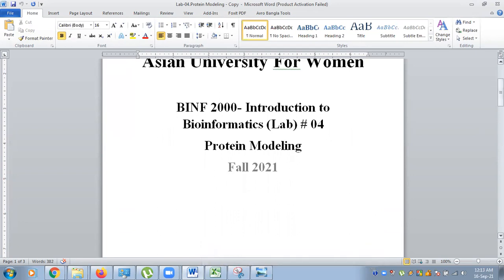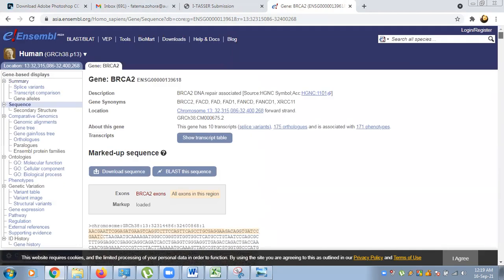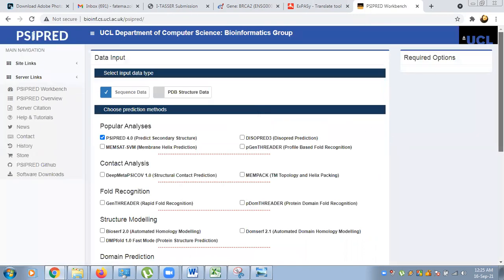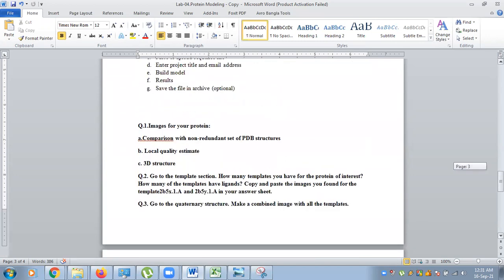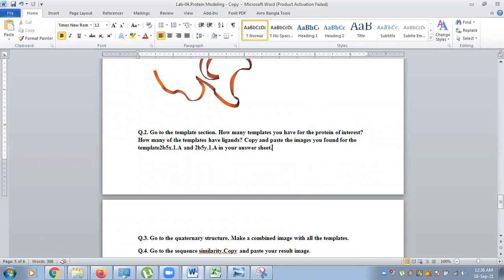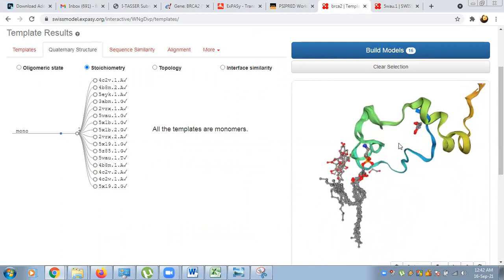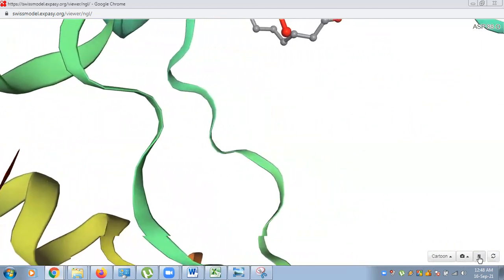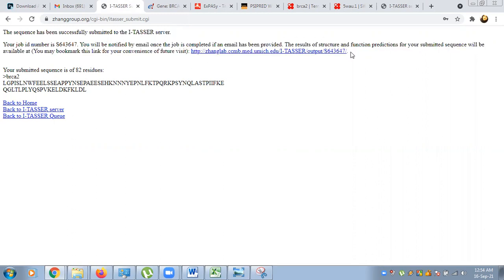Protein Modeling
Have fun by making protein models with free online basic tools.